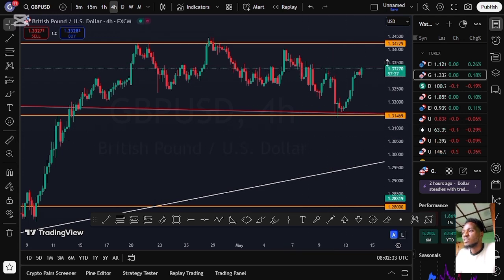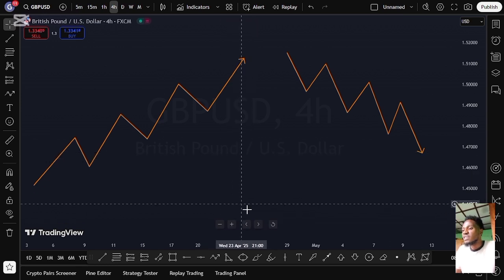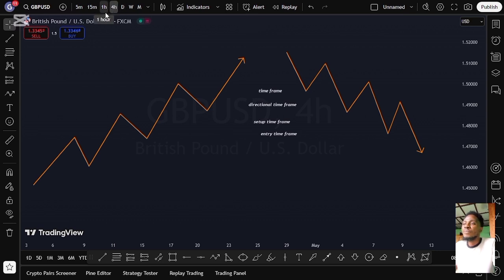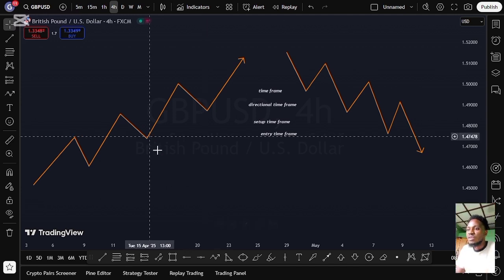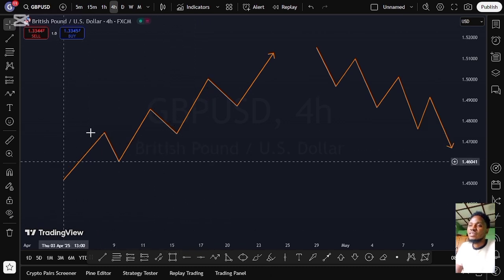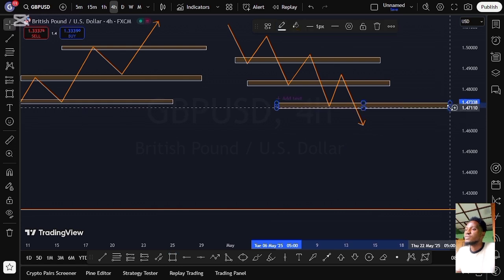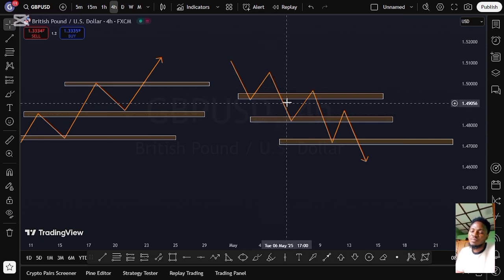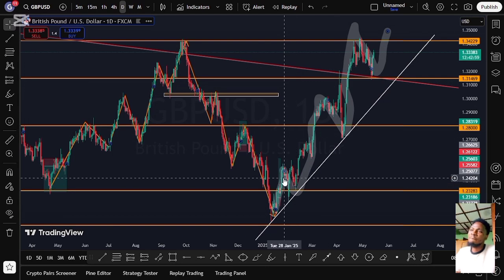"Forex Market Structure Explained: Master the Basics to Profit!"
I understand the struggle of understanding market directions, so I made this video to share my secret on how am able to spot the accurate direction and position for big profits.